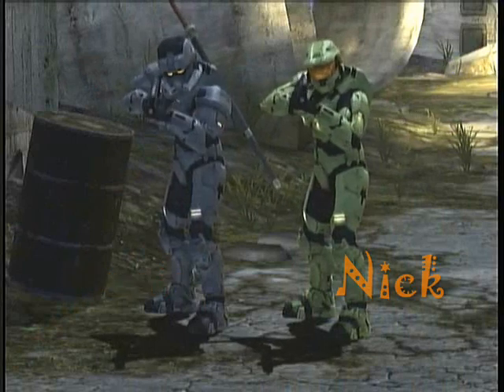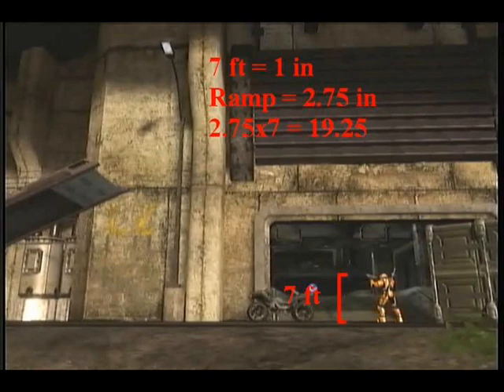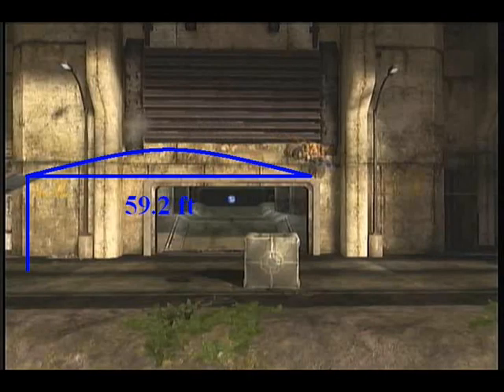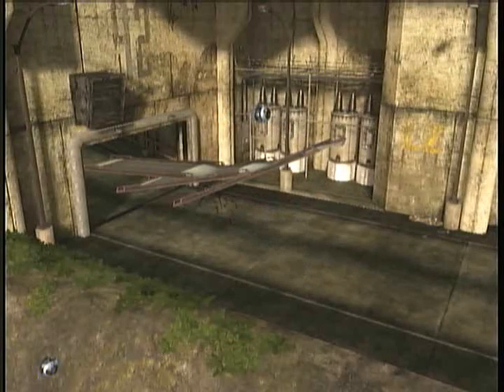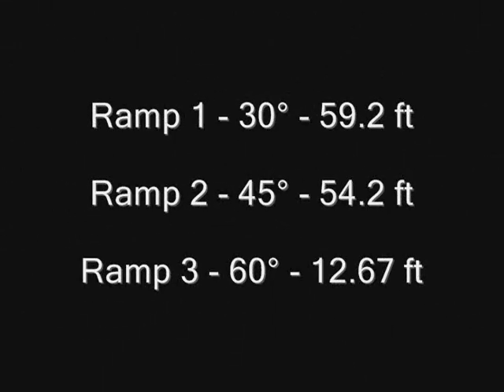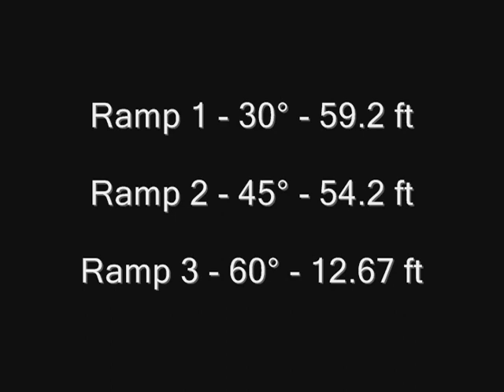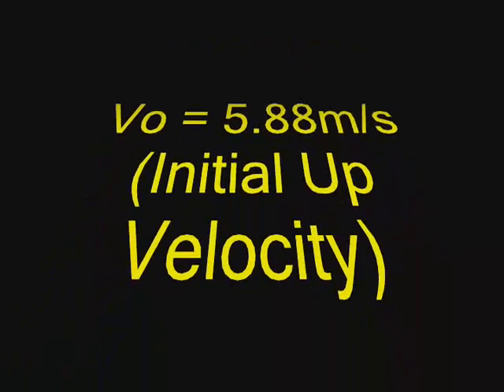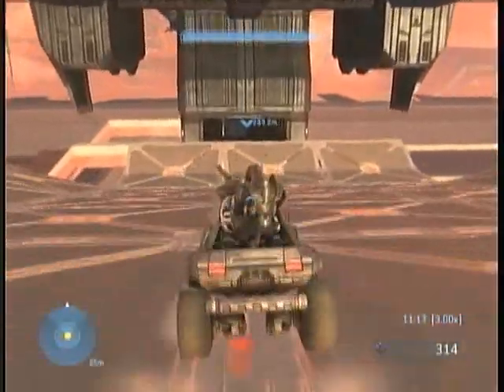Senior Physics Project - Halo 3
This is our senior physics for high school.  The video is pretty self explanatory, and involves launching a mongoose off ramps of different angles